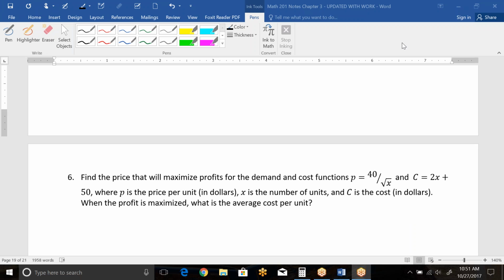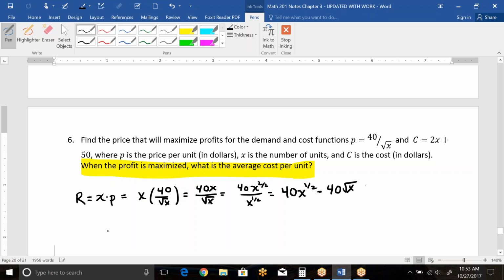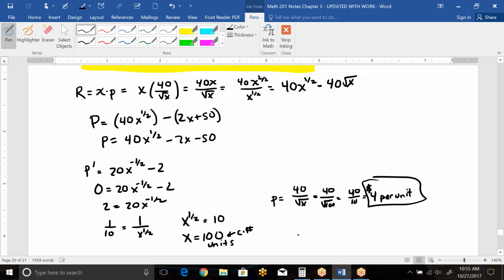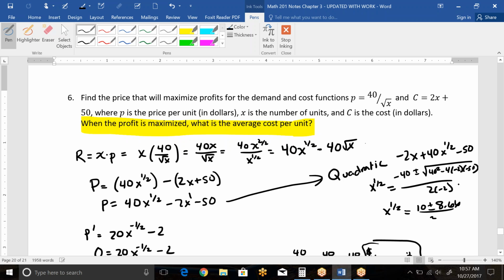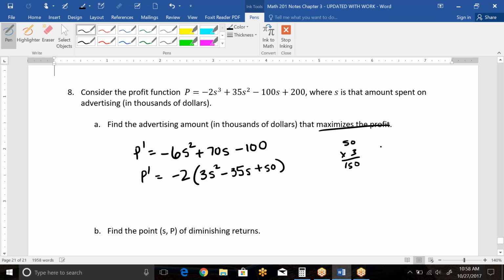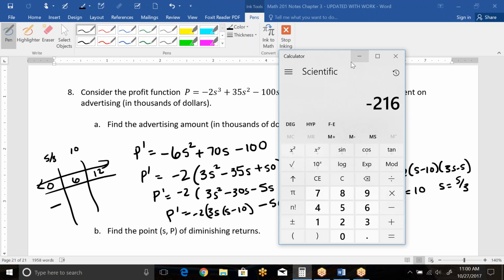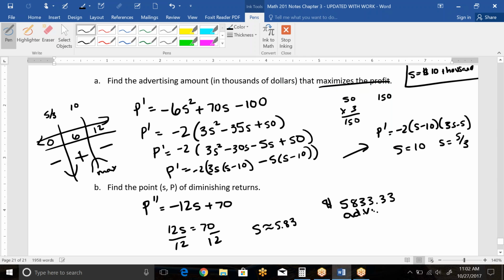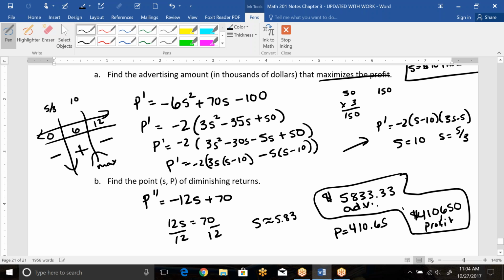Math 201 Extra Examples from 3.4/3.5 Optimization